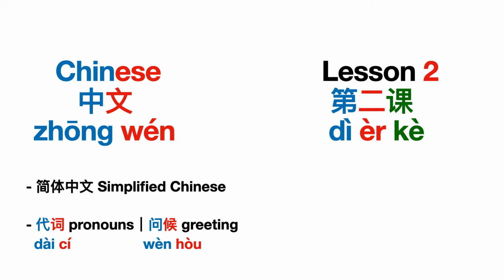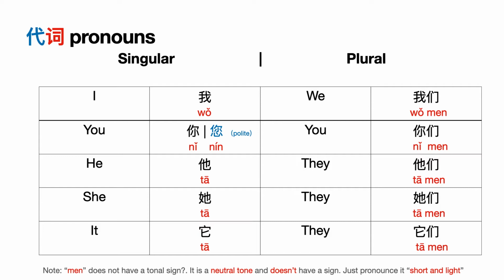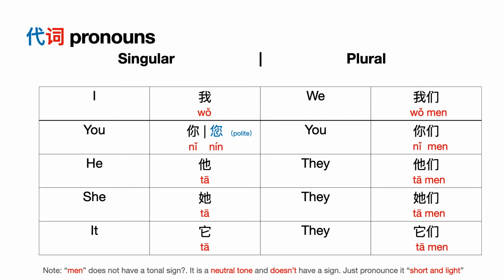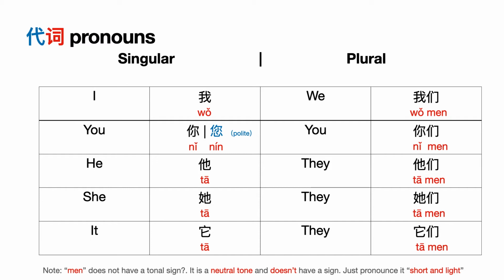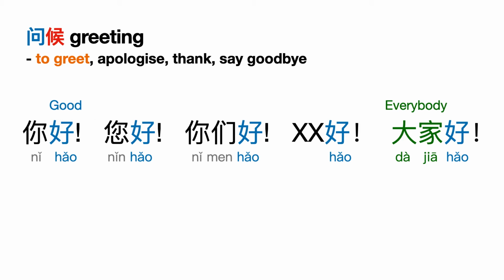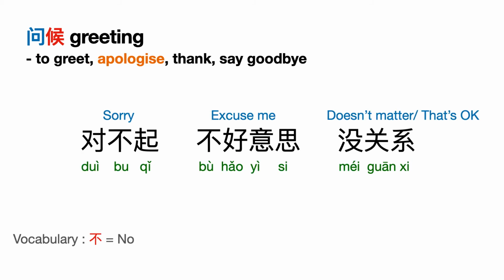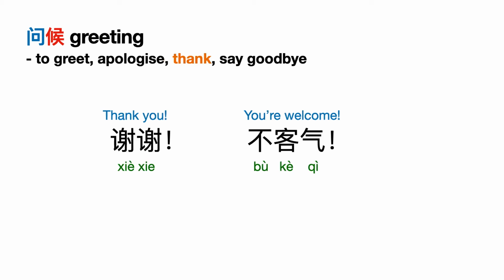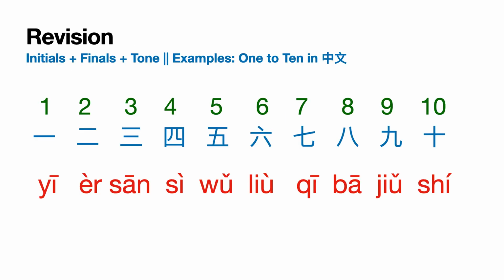LearningChinese(Mandarin) for Beginner: Lesson2 Pronouns and Greetings 学中文 你好！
In this video, we first learn how to address people using pronouns in Chinese. The second part focuses on greetings where we learn how to greet, apologise, thank and say goodbye.